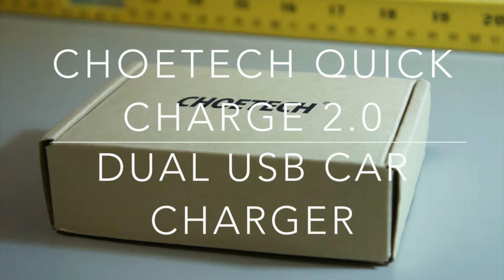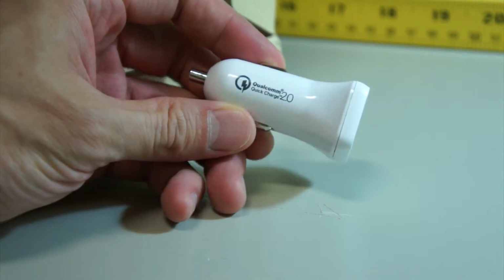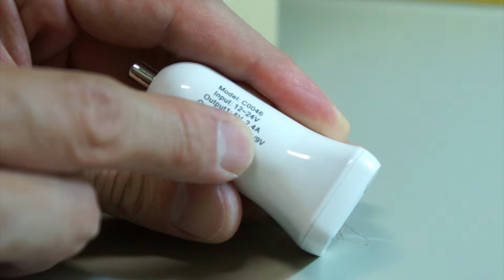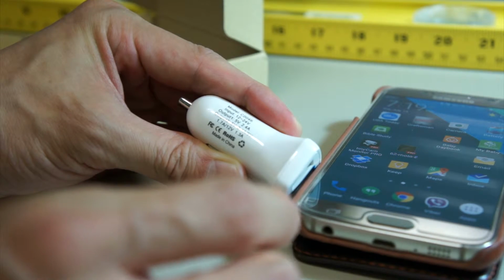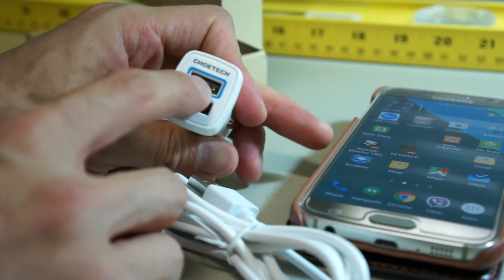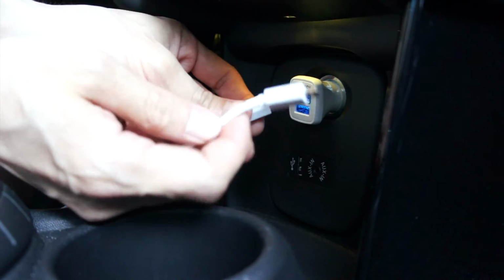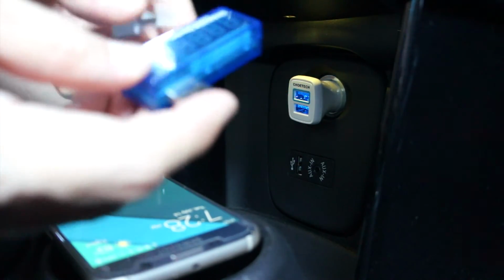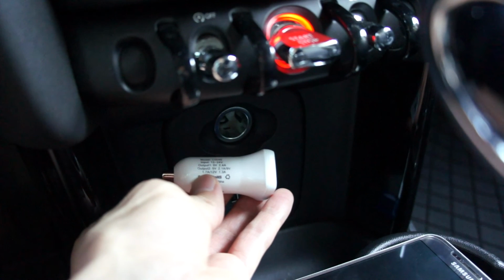Choetech Qualcomm Quick Charge 2.0 Car 2 port USB charger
Both ports are Smart so it can charge Apple devices too at full speed. Quick Charge allows charging my Galaxy S6 15% in 10 minutes. This is the same charge speed as Samsung's OEM Fast Charger that was included with my phone.

To use Quick Charge, the cable must be a data-enabled cable. If you use a charge-only cable which has data pins disabled, it'll only work as a 5V 2A charger.

This is a must-have for 20+ minutes car commuters.